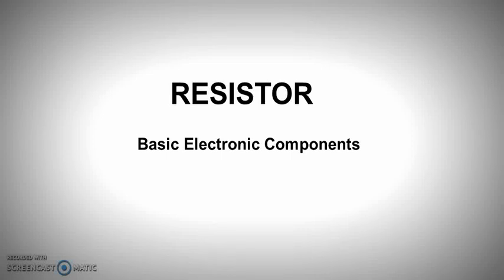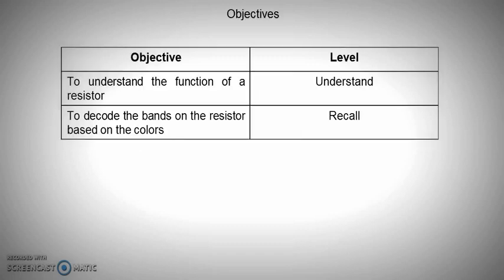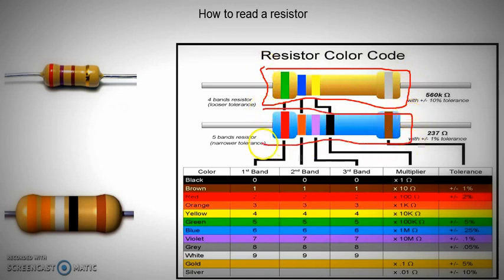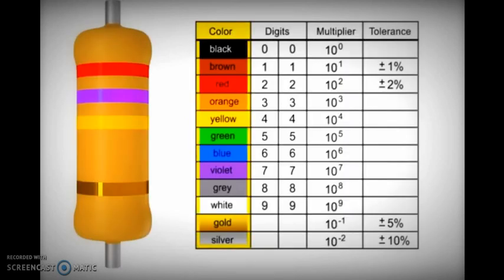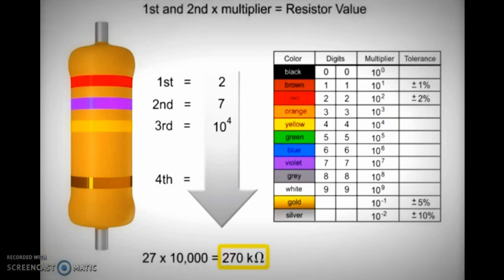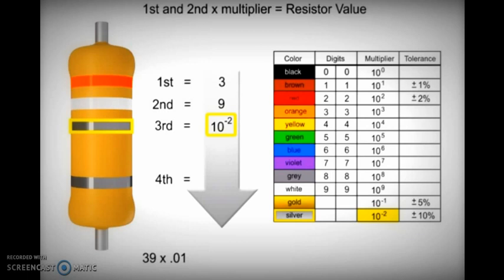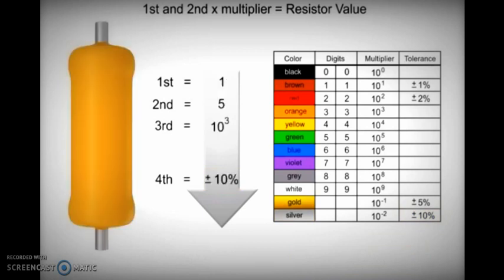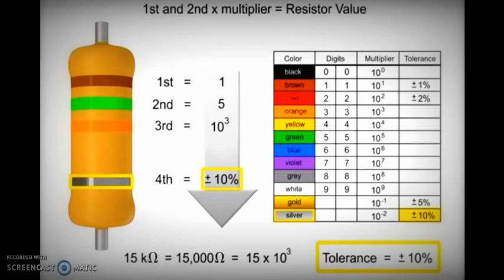screen cast video resistor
To understand how to decode a resistor based on the color chart and to know the function of a resistor.